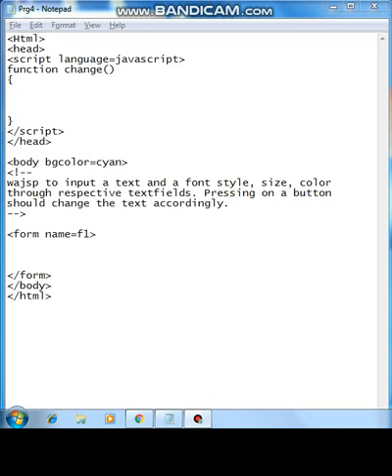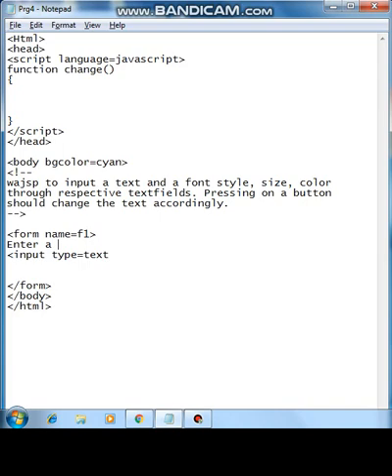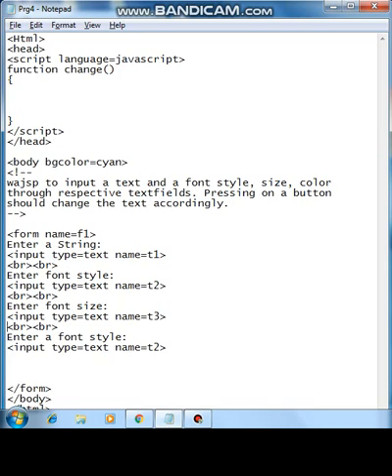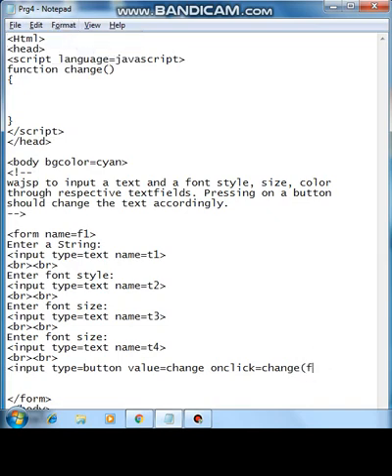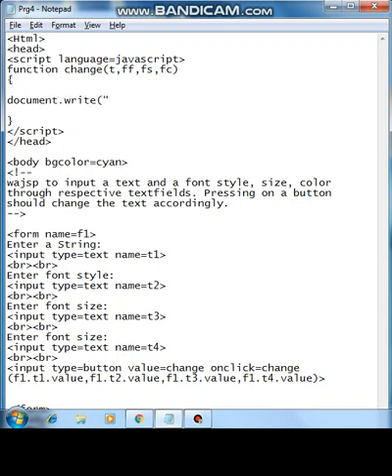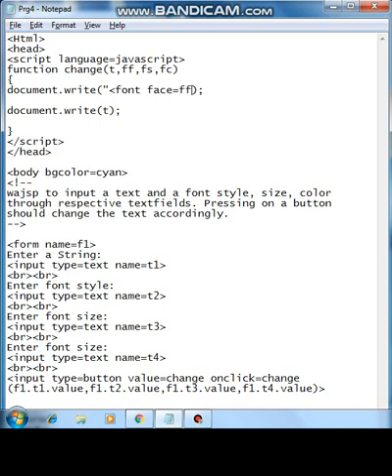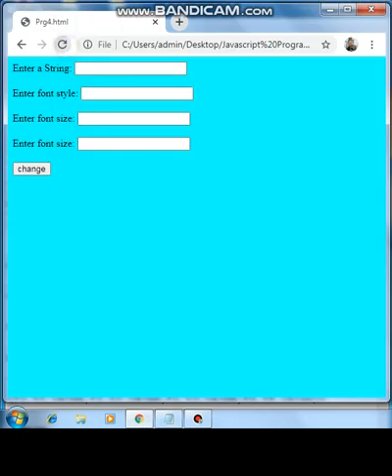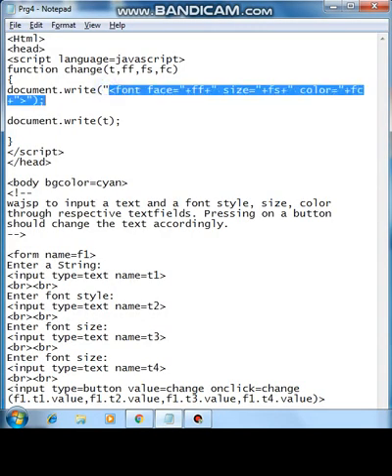Use of Font tag with its all attributes under Script